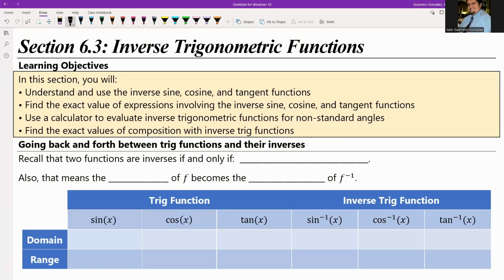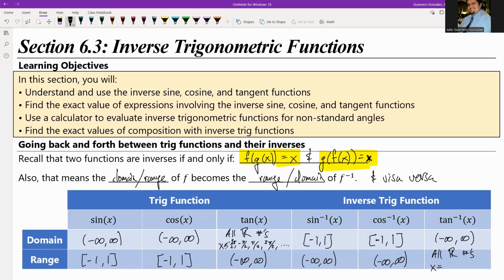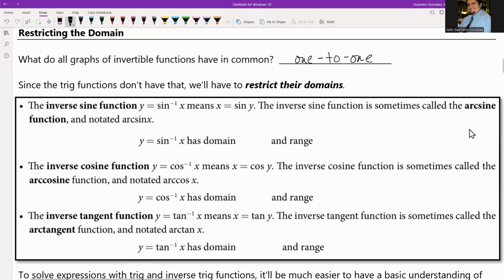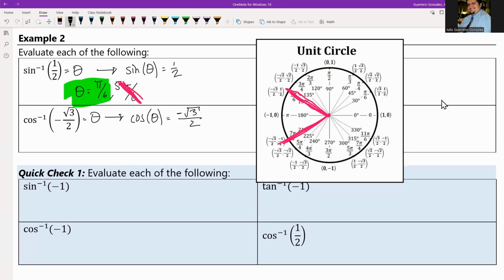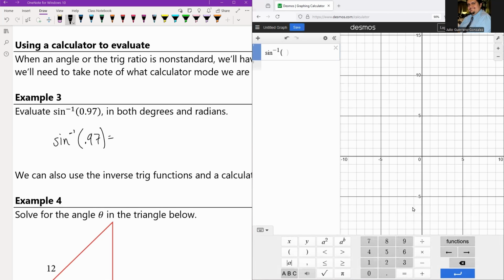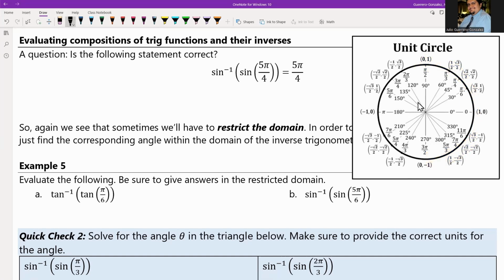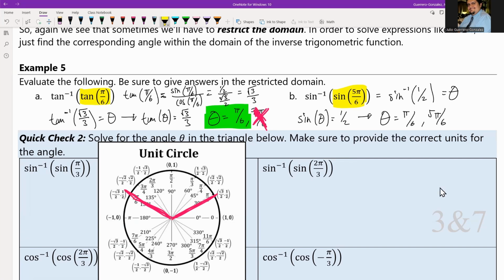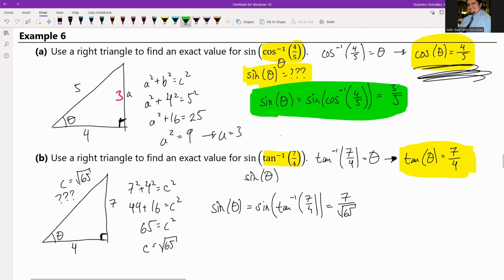Math 210s Section 6 3